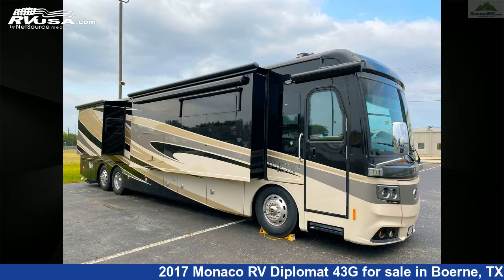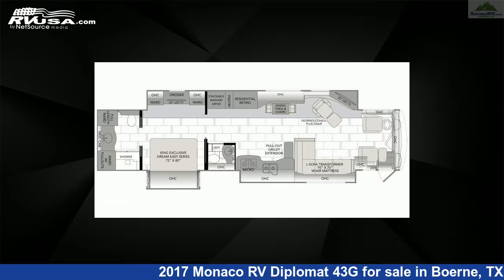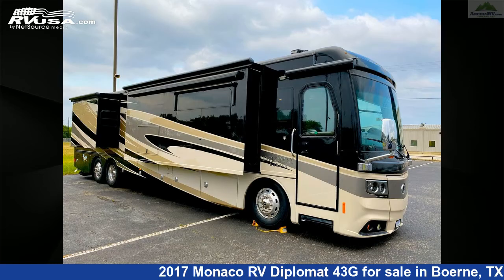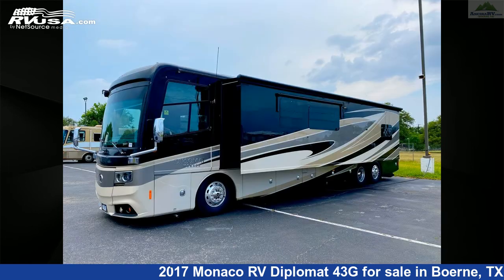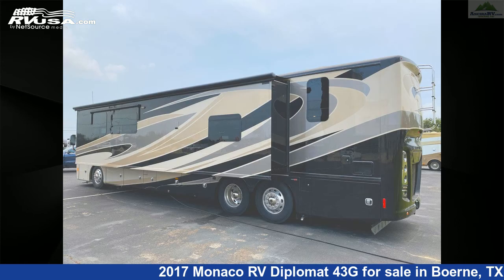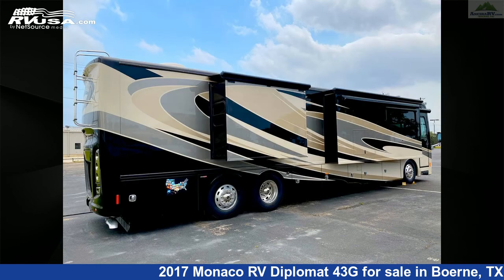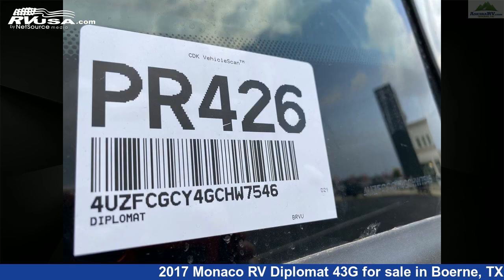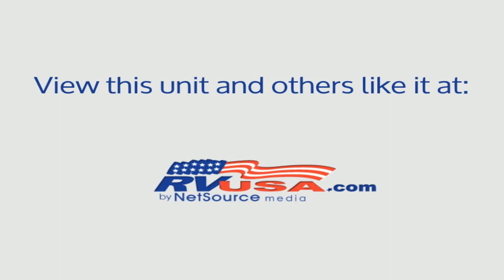Unbelievable 2017 Monaco RV Diplomat Diesel Pusher RV For Sale in Boerne, TX | RVUSA.com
This 2017 Monaco RV Diplomat 43G is a Diesel Pusher RV. It is located in Boerne, TX 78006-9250 and is offered for sale by Ancira RV. This Used Monaco RV Is 43' 5" in length and features 3 slideouts, sleeps 6, DVD Player, Slideout, CO Detector, Refrigerator, Stove Top Burner, LP Detector, Leveling Jacks, Auxiliary Battery, Awning, TV, and 100 gal fresh water capacity. This 2017 Monaco RV Diplomat 43G is built on a Roadmaster XC-Series chassis and is powered by a Cummins engine.